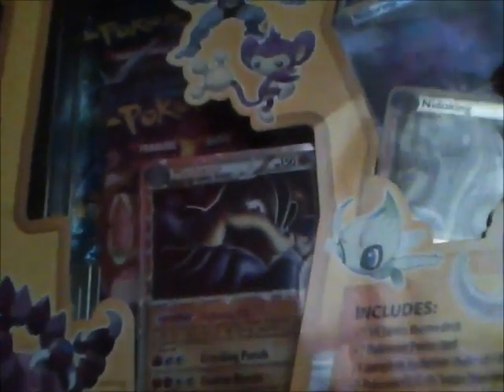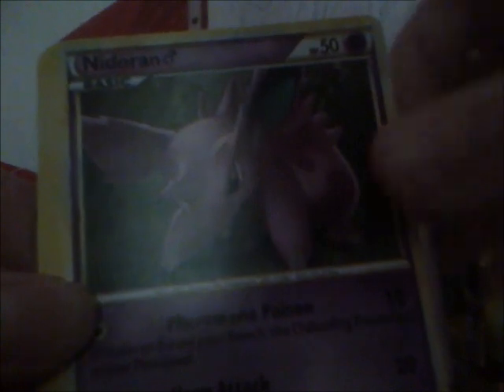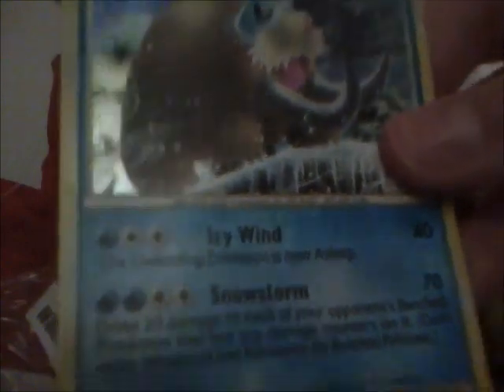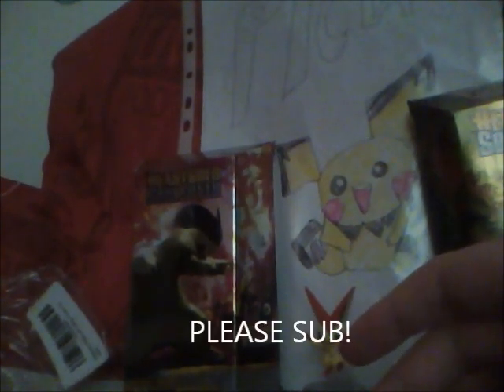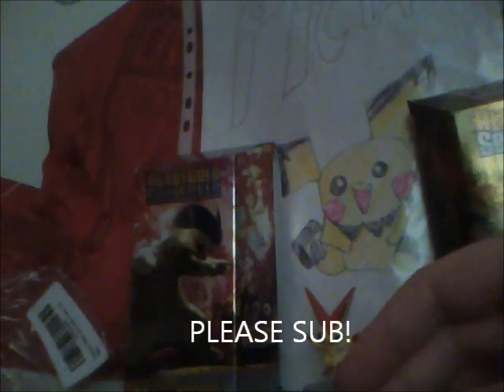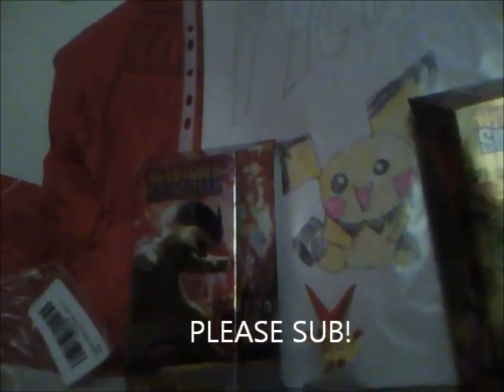Christmas Openings Part 2: Machamp Prime challenge box!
Hey guys today in the 2nd part of christmas openings i open up the Machamp prime challenge box! not to great pulls only a holo and a machamp prime!